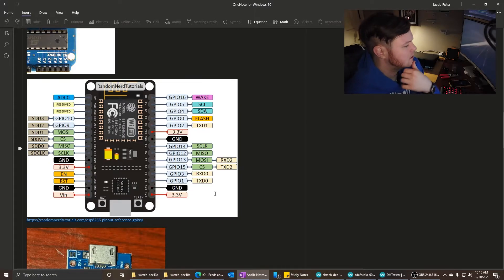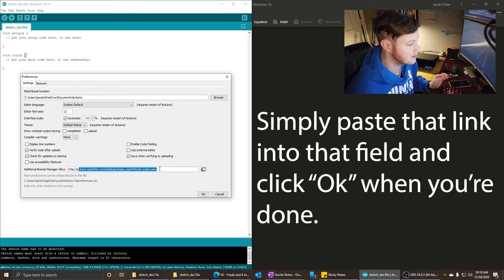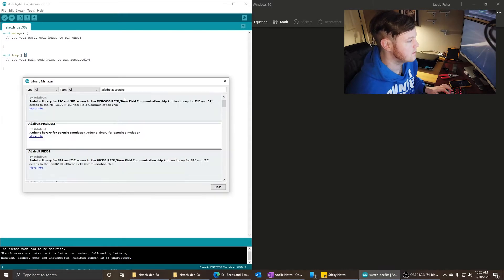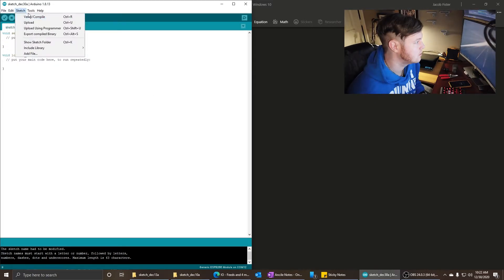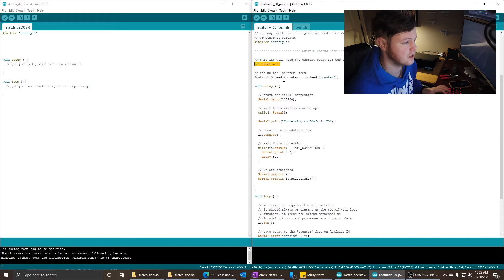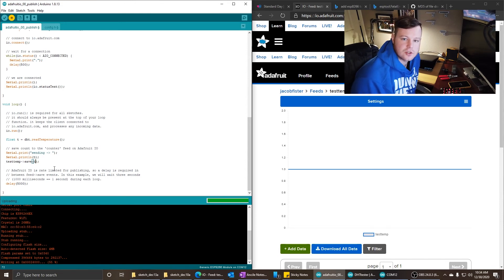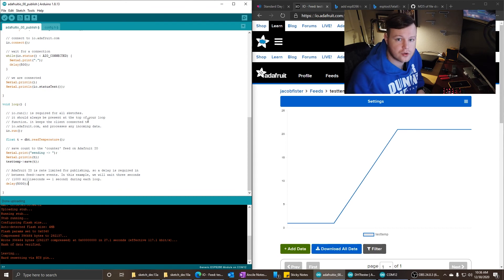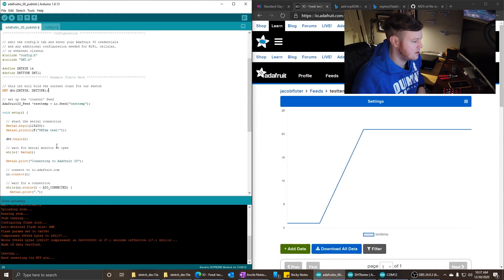Connect DHT11 Sensor to Internet/Adafruit IO Programming Tutorial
This video is an expansion to my IFTTT Applet contest submission that shows you how to connect an ESP8266 with a DHT11 sensor to Adafruit IO.

Here is the code for the sketch I wrote in the video. You still need the config.h file from the 00_publish example though:

NOTE: Angled brackets are not allowed in YouTube descriptions so look at the example for where you need to put them and what type. Here I've inserted "[angled bracket]" replacing the actual bracket.

// Adafruit IO Publish Example
// Adafruit invests time and resources providing this open source code.
// Please support Adafruit and open source hardware by purchasing
// products from Adafruit!
// Written by Todd Treece for Adafruit Industries
// All text above must be included in any redistribution.

/ Configuration /

// edit the config.h tab and enter your Adafruit IO credentials
// and any additional configuration needed for WiFi, cellular,
// or ethernet clients.
include "config.h"
include "DHT.h"

define DHTPIN 14
define DHTTYPE DHT11
/ Example Starts Here /

// this int will hold the current count for our sketch
DHT dht(DHTPIN, DHTTYPE);

// set up the 'counter' feed
AdafruitIO_Feed *testtemp = io.feed("testtemp");

void setup() {

  // start the serial connection
  Serial.begin(115200);
  Serial.println(F("DHTxx test!"));

  dht.begin();

  // wait for serial monitor to open
  while(! Serial);

  Serial.print("Connecting to Adafruit IO");

  io.connect();

  // wait for a connection
  while(io.status() [angled bracket] AIO_CONNECTED) {
    Serial.print(".");
    delay(500);

  // we are connected
  Serial.println();
  Serial.println(io.statusText());

void loop() {

  // io.run(); is required for all sketches.
  // it should always be present at the top of your loop
  // function. it keeps the client connected to
  // io.adafruit.com, and processes any incoming data.
  io.run();

  float t = dht.readTemperature();

  // save count to the 'counter' feed on Adafruit IO
  Serial.print("sending -[angled bracket] ");
  Serial.println(t);
  testtemp-[angled bracket]save(t);

  // Adafruit IO is rate limited for publishing, so a delay is required in
  // between feed-[angled bracket]save events. In this example, we will wait three seconds
  // (1000 milliseconds == 1 second) during each loop.
  delay(5000);

jacoblee.tech

jacoblee.photos